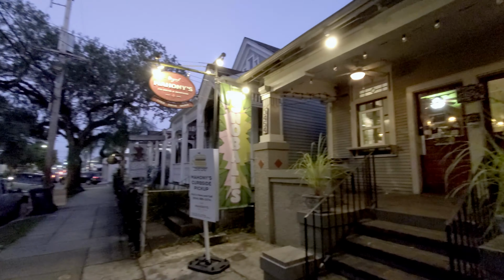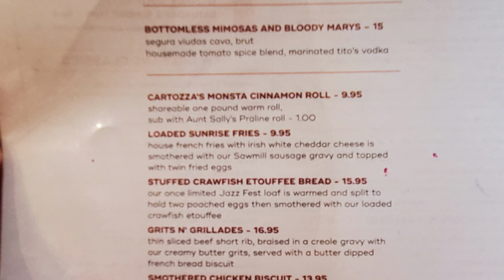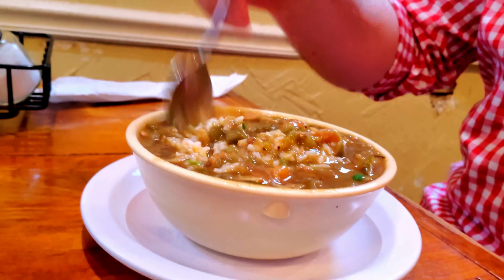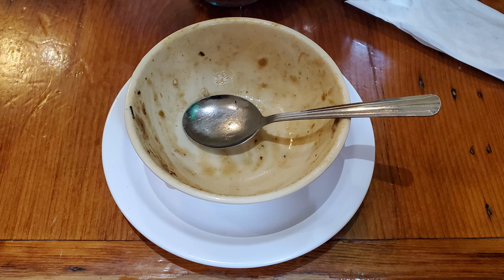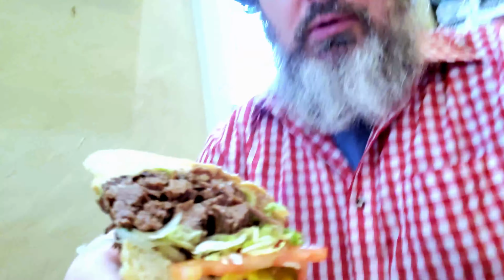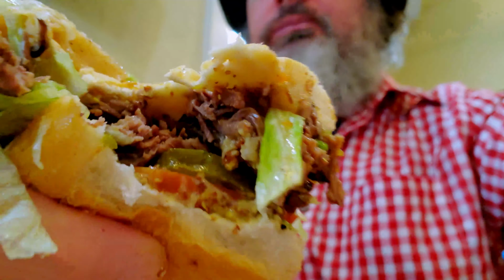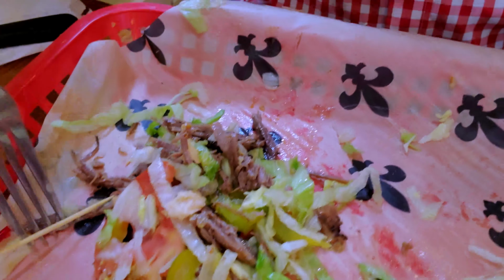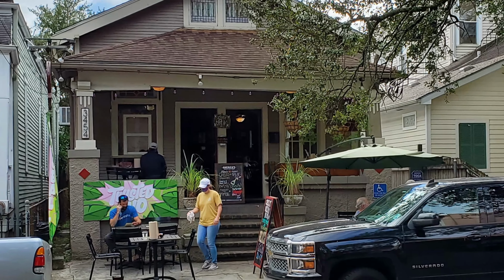New Food Show: Mahony’s Po-Boys & Seafood New Orleans Food Review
In our new food show episode we are searching for where is the best po boy New Orleans restaurants have? In this New Orleans Vlog we are doing a restaurant review video of Mahony’s Po-Boys and Seafood at their uptown location to test out their New Orleans roast beef po-boy to see if it might be one of the best po boy sandwich options in New Orleans. Mahony’s offers New Orleans Creole food such as roast beef poboys, seafood po-boys and other meat po boys along with plenty of fried seafood, grilled seafood, seafood gumbo, crawfish etouffee, snow balls and so much more.

1. Tujaque's Cookbook

2.  The Picayune's Creole Cookbook

3.  Who's Your Mama, Are You Catholic, and Can You Make A Roux? (Book 1): A Cajun / Creole

4.  River Road Recipes: The Textbook of Louisiana Cuisine

5.  LA Bouche Creole

6.  Uglesich's Restaurant Cookbook

7.  Tony Chachere's Original Creole Seasoning, 17 Ounce

8.  TABASCO Family Reserve Pepper Sauce, 5 Ounce